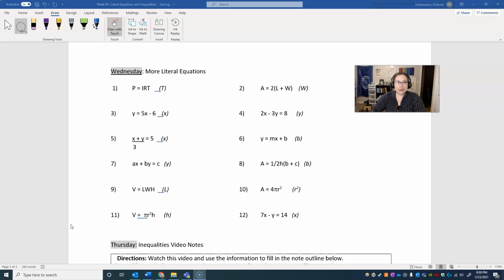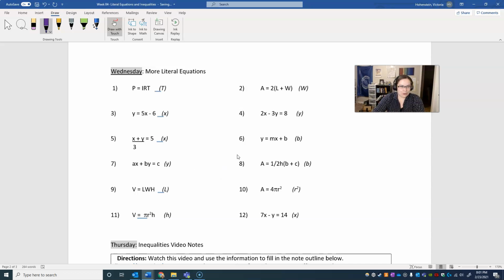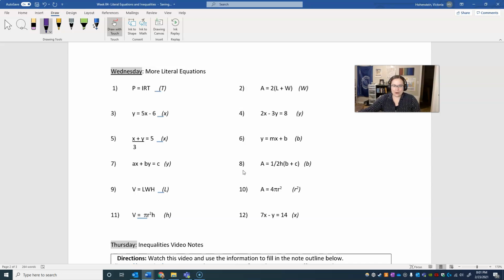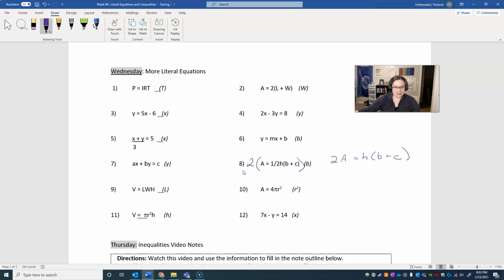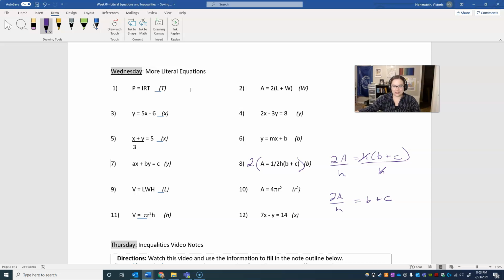More Literal Equations (Feb 24, 2021)